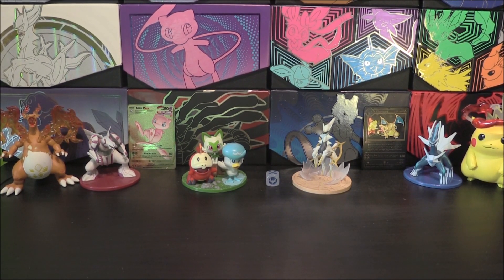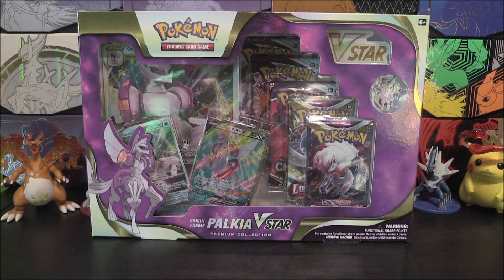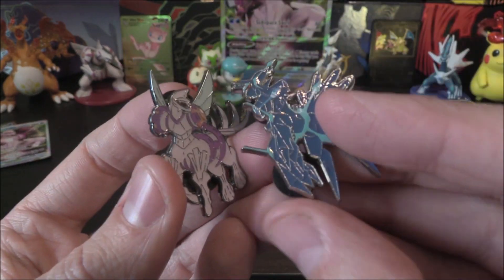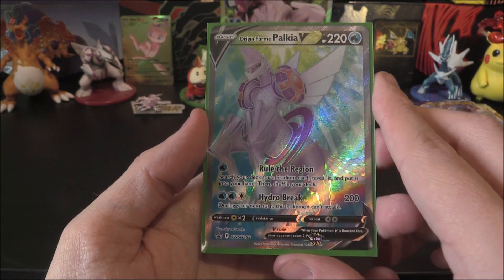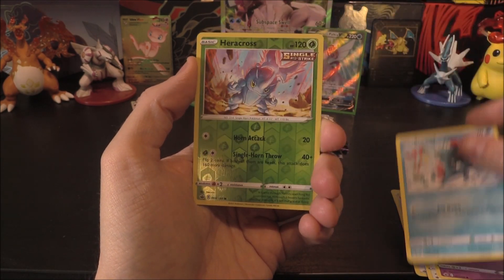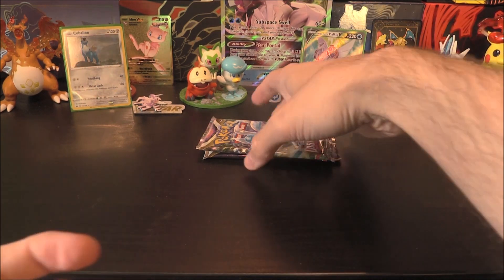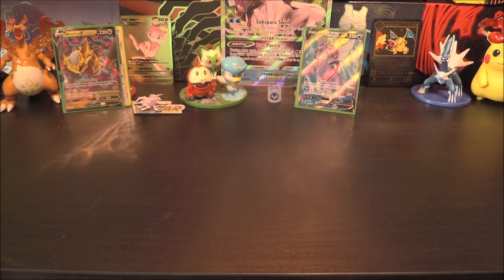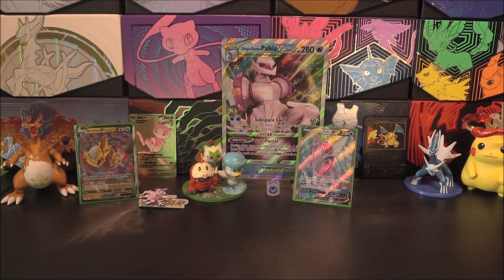Pokémon Origin Forme Palkia VSTAR Premium Collection Box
In this video we take a look at one of the newest products from the Pokemon TCG:

Origin Forme Palkia VSTAR soars across the sky and twists the fabric of space! Appearing here in both playable and oversize versions, each ancient Pokémon from the Hisui region boasts a potentially game-changing VSTAR power. To round out this deluxe collection, the star Pokémon also appears as a Pokémon V and a metal pin.

Each Pokémon TCG: Origin Forme Pokémon VSTAR Premium Collection includes:

- 1 etched foil card featuring Origin Forme Palkia VSTAR
- 1 etched foil card featuring Origin Forme Palkia V
- 1 oversize foil card featuring Origin Forme Palkia VSTAR
- 1 pin featuring Origin Forme Palkia
- 5 Pokémon TCG booster packs
- 1 acrylic VSTAR marker

I'll catch you in the next video on the channel!